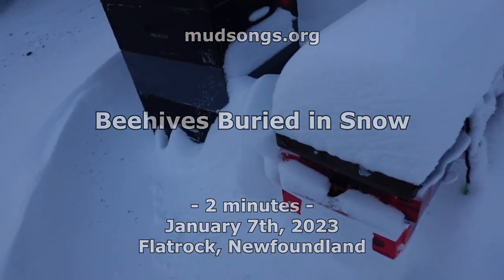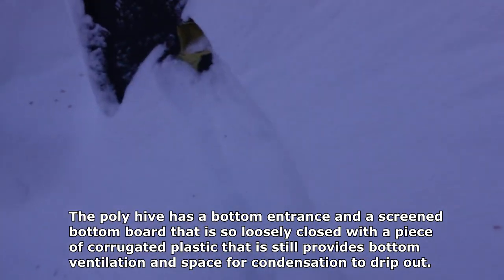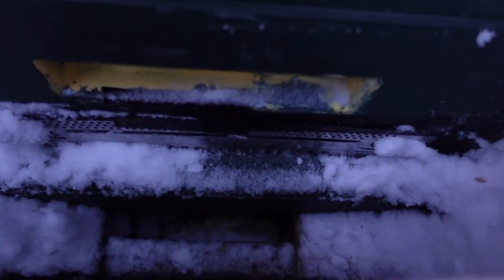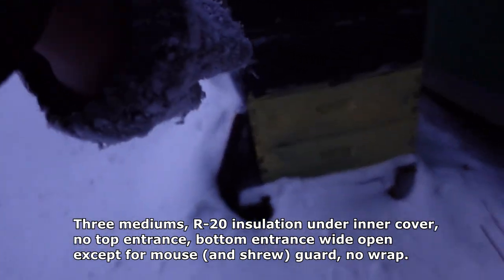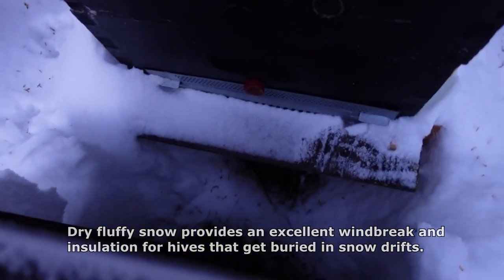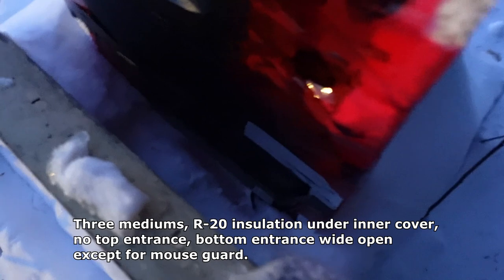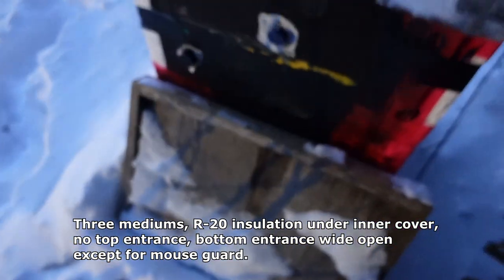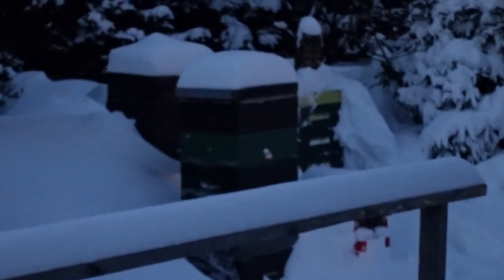Poly Hive Buried in Snow Drift (Jan 007, 2024)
A 2-minute video showing some hives buried in snow.

Comments are usually disabled within 30 days.